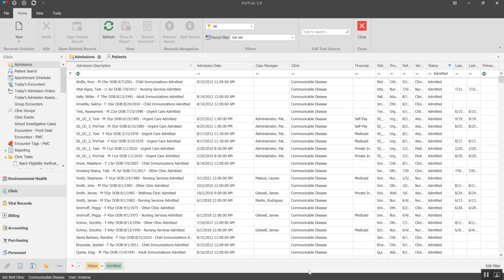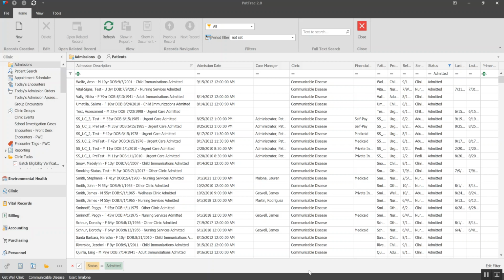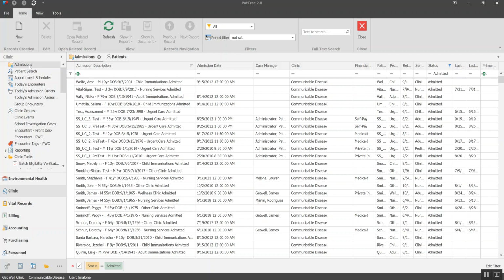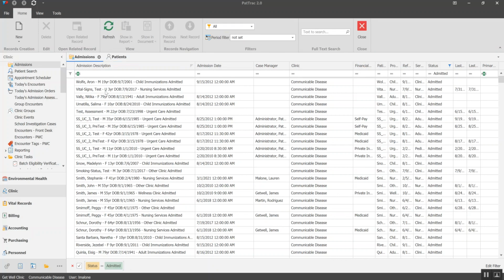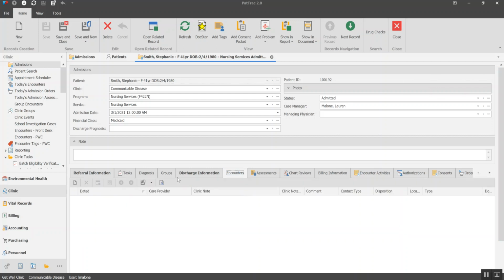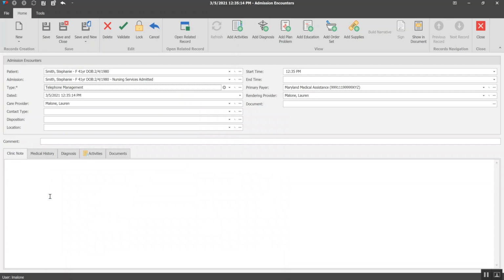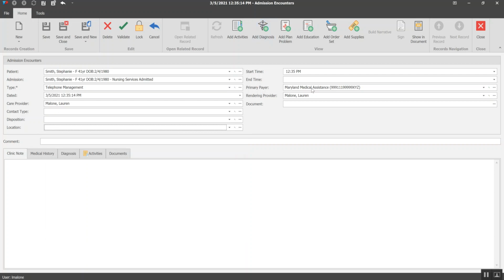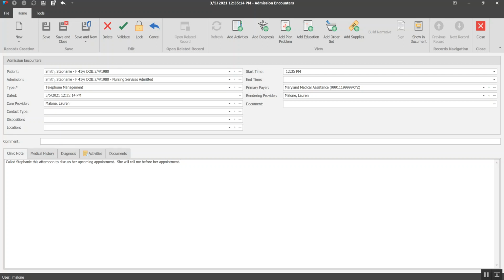Creating Patient Encounters - Telephone Call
This video describes how to create an Encounter for a patient to document a telephone call.